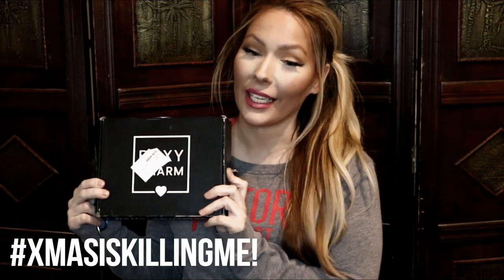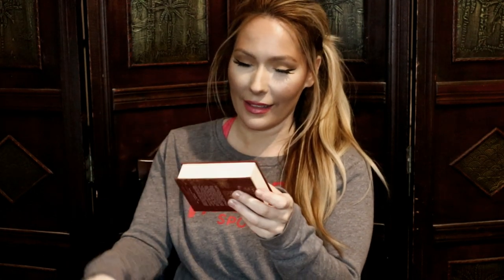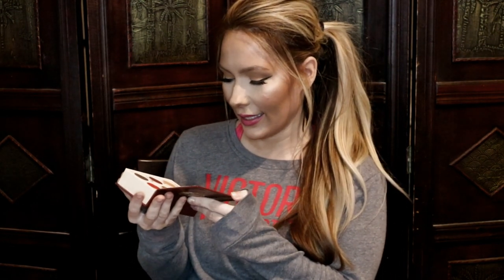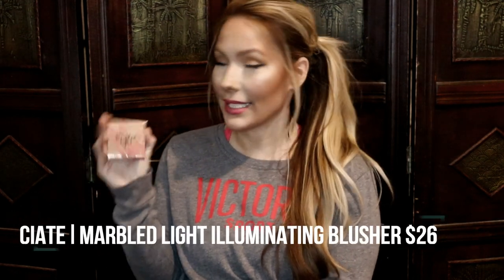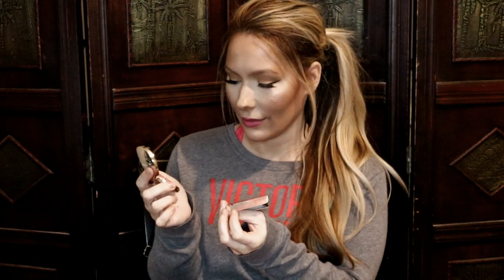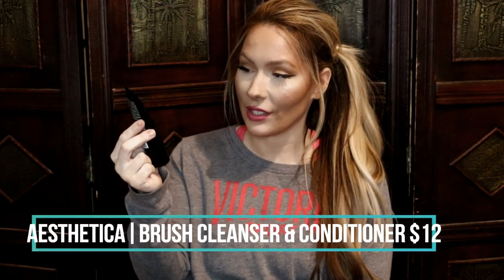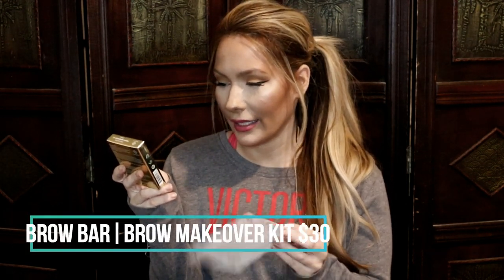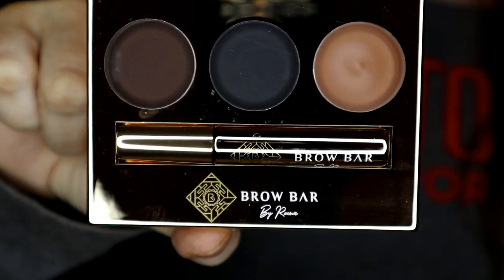DECEMBER 2019 BOXYCHARM UNBOXING | FIRST IMPRESSIONS | IS IT WORTH IT?!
Watch as I unbox my 2019 December Boxycharm! I didn't say whether or not I was satisfied with this months box, and yes I am! I love that I got skin care!!
What about you? Whats your favorite thing about December 2019 Boxycharm?

This box is $25 a month!
If you're interested in Boxycharm heres the link to start getting YOUR subscription box!

KIND REMINDER!!
Don't forget to give this video a BIG thumbs up! It means a lot to me and I spend hours getting ready for my videos for all of you & I also spend anywhere from 4-8hrs editing each video!